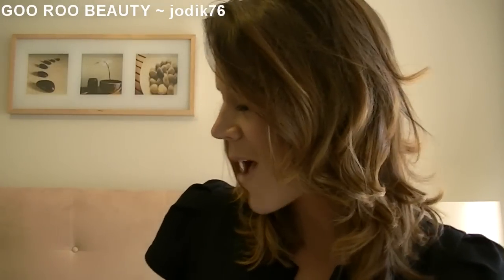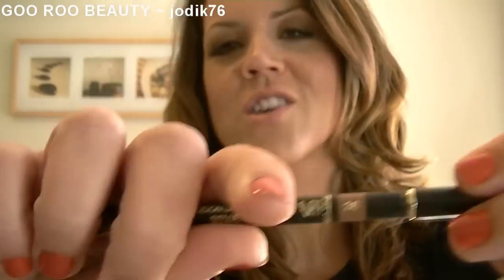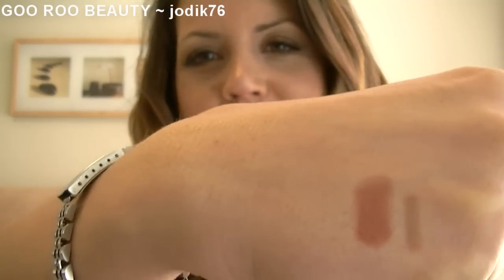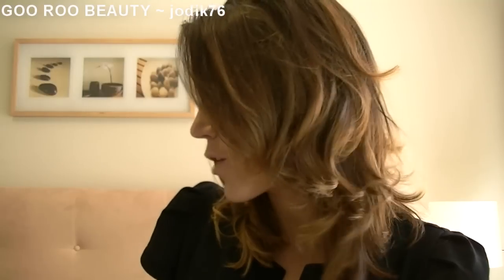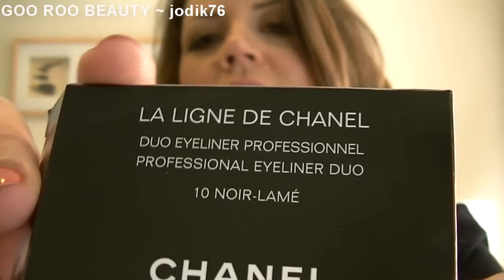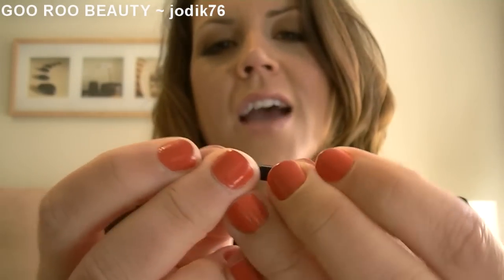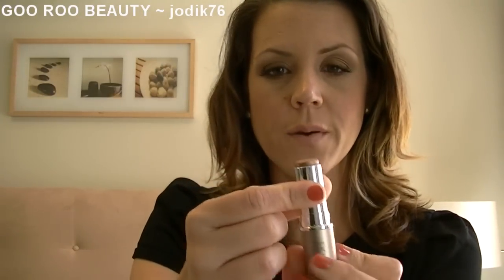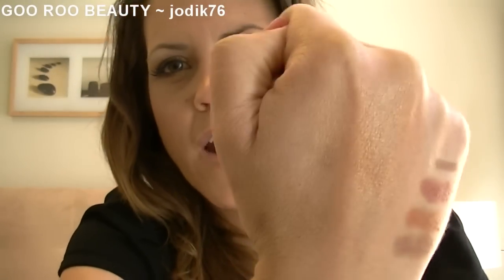COLLECTIVE HAUL: Chanel, YSL, Laura Mercier, Bella Pierre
Nails: Essie Chubby Cheeks

FACE
Australis Paparazzi Perfect HD Foundation
Revlon PhotoReady Foundation
Garnier Anti Dark Circle Roll-on
Rimmel Stay Matte pressed powder
Too Faced Choc Soleil Bronzer
Milani Baked Blush- Berry Amore
Smashbox Blush Rush- Flush
Savvy Illuminiser Jumbo Highlighter (LOVE this Aussie product for gorgeous glow- CHEAP too!)

EYES
Brows - MAC Wedge ES
Too Faced Shadow Insurance
MAC Shadestick- Gentle Lentil
Urban Decay Naked Palette (Naked, Sin, Smog, Darkhorse, Half Baked)
Wet n Wild ES- Brule
Mirenesse Cat Eyes Liner- Kitty Brown
Blink Lash Stylist- Noir Mascara (apparently specially made for extensions- I'm naturally dubious being from a marketing background)

LIPS
Loreal Fairest Nude Lipstick
Hard Candy Plumping Serum Volumizing Lipgloss- Uptown Girl

Some recent haulage to share with you-

YSL Rouge Volupte Lipstick #20 (Spicy Pink)
YSL Rouge Volupte Lipstick #04 (Sweet Honey)
YSL Rouge Volupte Lipstick #24 (Praline Delights)

Chanel La Ligne Professional Eyeliner Duo (Cake Liner)- 10 Noir / Lame

Laura Mercier Cake Liners -- Mahogany Brown & Black Ebony

Laura Mercier Illuminator Stick- Golden Honey Glow

Bella Pierre Shimmer 9-Stacks -- Serenity & Pandera
Link to sfrproducts on ebay
as well as their own online store (Look under Cosmetics, then to Shimmer Powders for the stacks that they list on their website for $US76.99- you're better off getting to them through ebay and making a lower offer. They accepted $50 twice from my experience...)